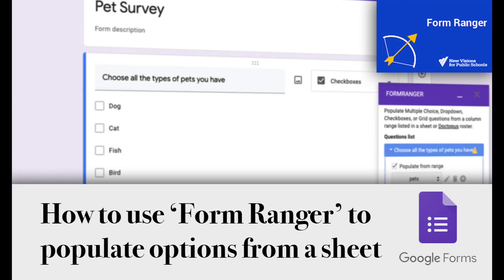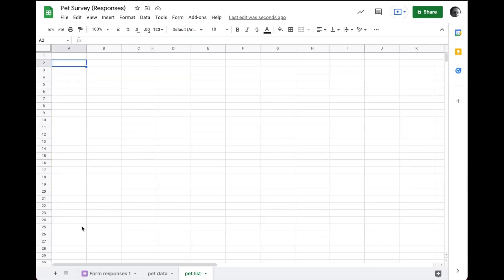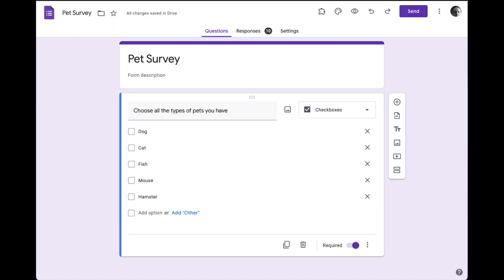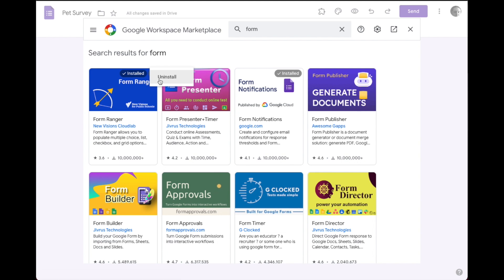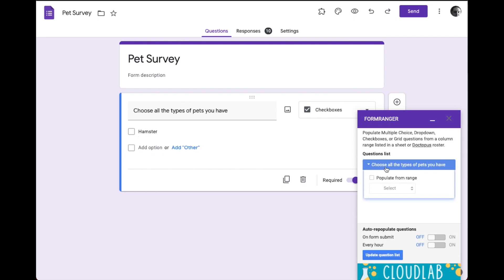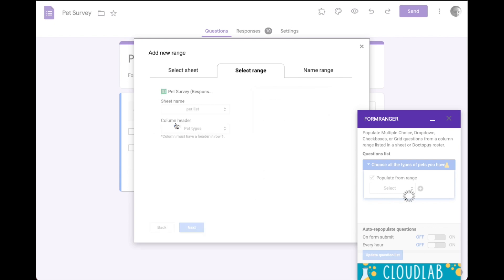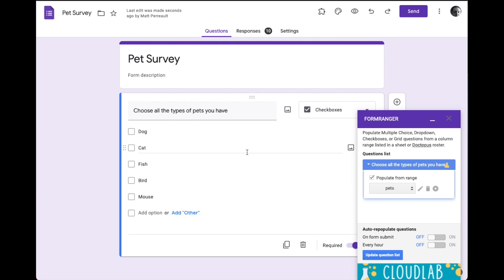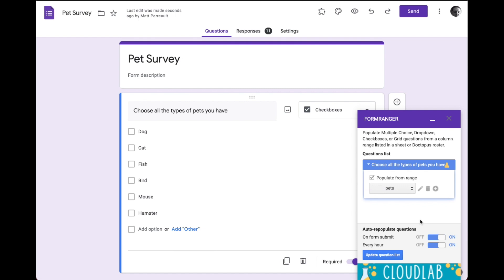Google Forms How to use Form Ranger to populate options from a Google Sheet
In this clear and concise video, I will show you how you can pull items from a column in a spreadsheet to be used as options in a Google Form using the add-on called Form Ranger.